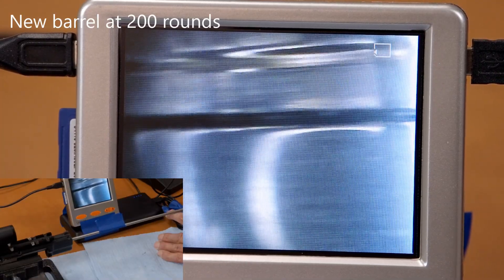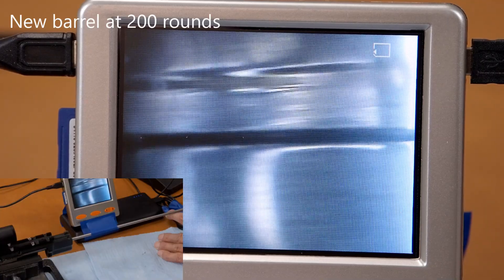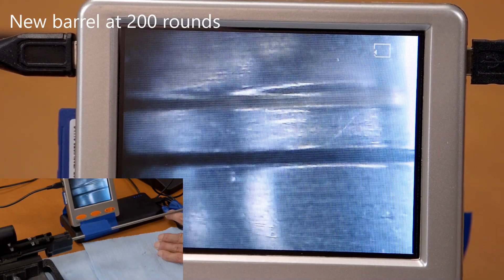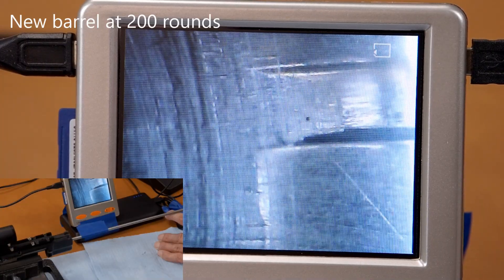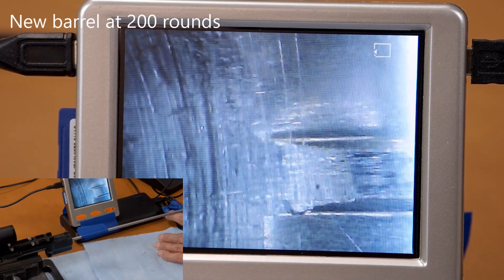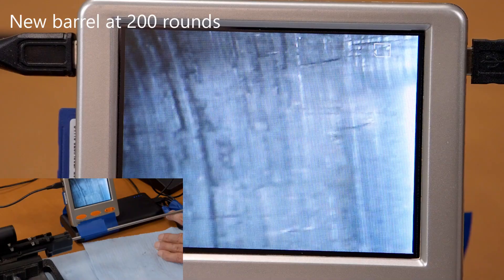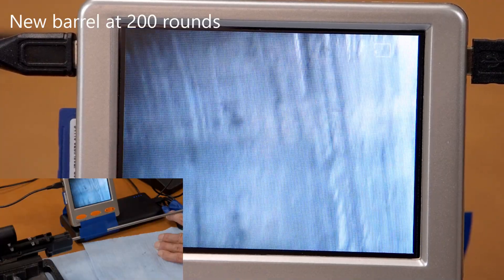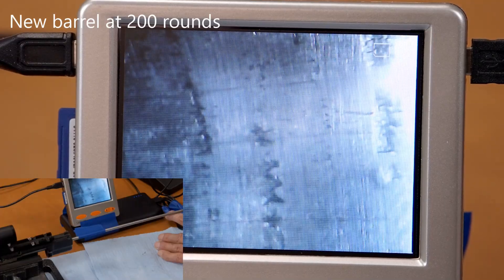2019 1 12 Kadet borescope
Comparison using a Lyman borescope of a 50k round count CZ Kadet barrel to a 200 round count new barrel.